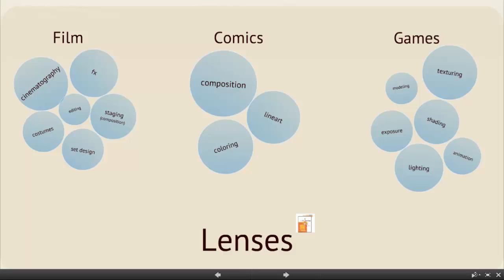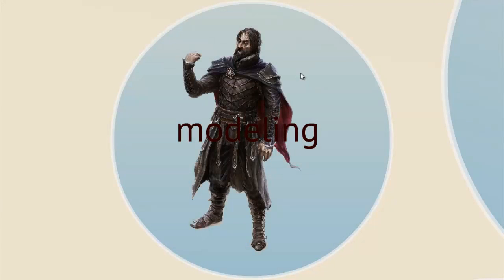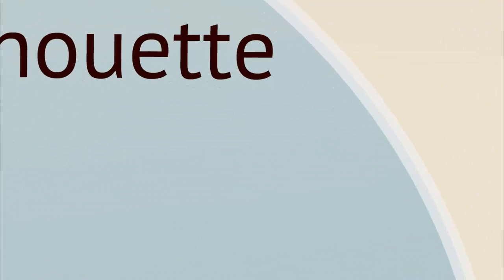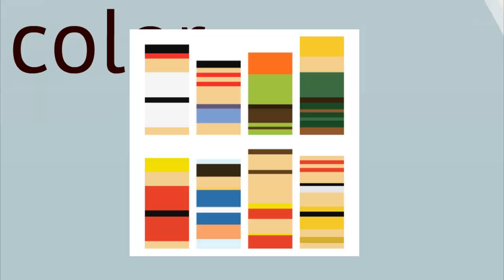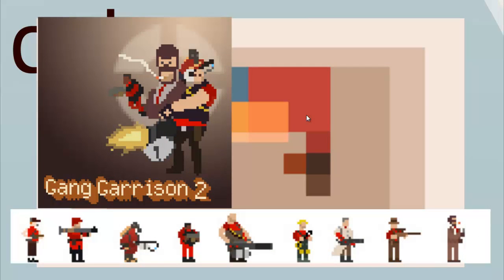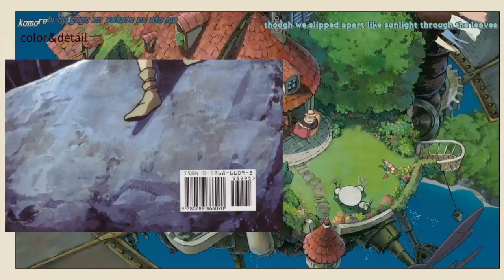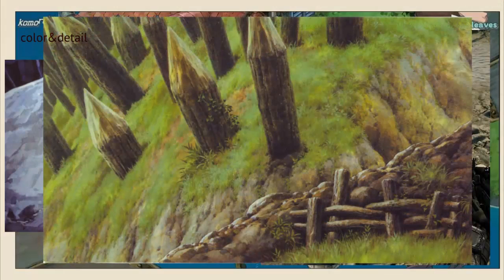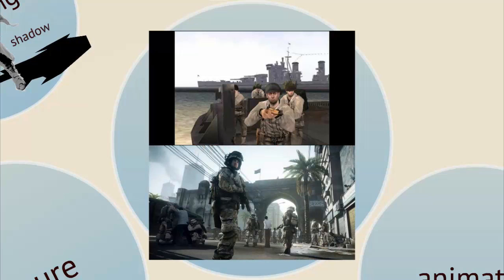Game Art Style (Art Direction in Games) Part 3/3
from Lucas Hardi

I gave this talk at the Bradford Animation Festival's BAF Game 2012. An edited recording of that version is also on YouTube.

This is a big subject and there is no single way too encapsulate it, this is just how I think about style.